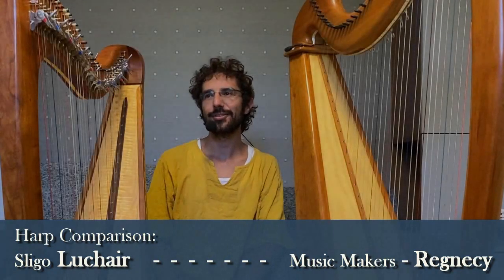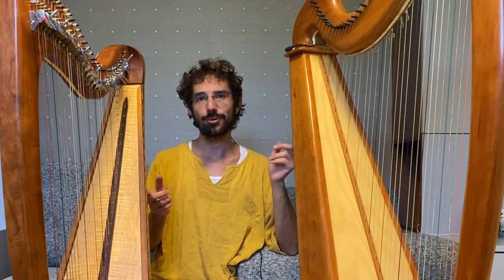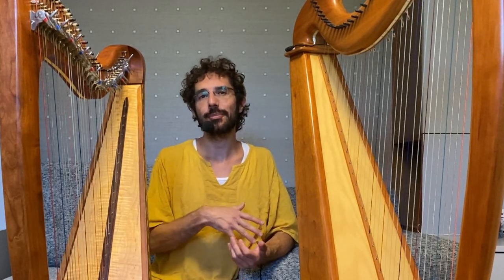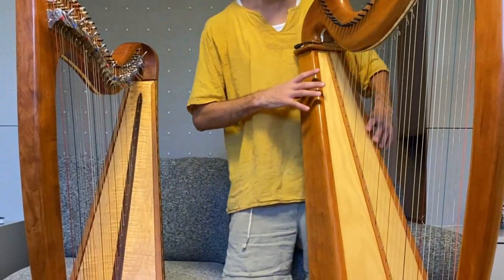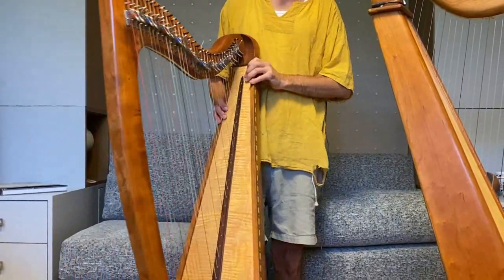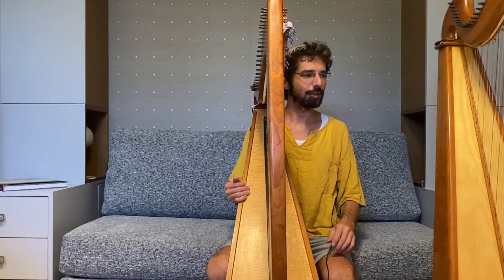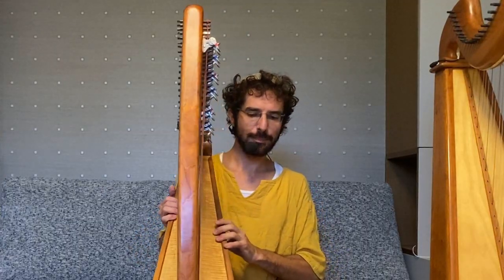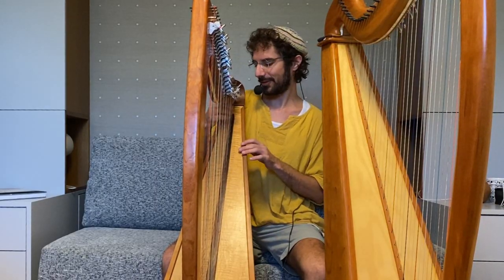Celtic Harp Comparison – Sligo Luchair vs. Regency Harp (Sound & Story)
Welcome to a comparison of the Sligo Luchair and the Music Makers Regency.
They are both 34 string harps, but thats about all that they have in common.

My first harp was the Music Maker Regency which I built from a kit in 2014. I eventually sold it to fund my Sligo Luchair Harp. The Regencies soundbox is made out of two solid wood cherry sides, with a plywood back, and aircraft birch plywood soundbaord. It has a deep full bass, and beautiful rounded sounding notes.
 The size of the regency is its downside, and one of the reasons i sold it. At 62" tall, and weighing 37 pounds, its no picnic to take this harp around to gigs. So to sum up, it has an amazing deep bass, but is very heavy so you pay the price for that. Its also quite large, and would need a raised chair for most people to play it comfortably. On a side note, it can actually be played standing due to being so tall for someone looking for a standing harp.

The Sligo Luchair on the other hand weighs less than 16 pounds, and is around 44 inches tall. It features a light and yet extremely strong plywood roundback (also available as solid wood staved back), and features a composite solid wood soundboard.
Whats a composite soundboard?
A composite soundboard is built with different solid woods. This is done to enhance each range of the soundboard with a specific wood which is best for that range. The wood used for the bass part of the soundboard is Sitka spruce, and red cedar for the mids and highs.
The Luchair is very light and easy to gig around with, yet amazingly has a clear loud singing voice. I have been asked countless times by confused looking spectators as to where my harps amp is hiding, as people were convinced i using amplification due to the loud clear sound. This would also happen with the regency, however it wasnt such a surprise due to the regencies size. Its just so amazing hearing this small harp sing out.
The bass cant compete with the Regency in any way. However the mids are very warm, punchy and clear (where the regency lacks in that respect), and the highs have a beautiful sound to them too, whereas the highs on the regency are less usable for many songs due to their sharpness and lack of reverberation.

This brings me to the next point:
This comparison isnt really apples to apples.
These two harps are very different. And I very much like both of them, each one for different reasons.

 The Regency is a very royal looking harp. It stands out and makes an impression at every event Ive taken it to. However its very heavy and bulky to take around to gigs. I somehow did manage to drag it half way across the country here, from walking through twisted cobble stoned pathways in the old city of Tzfat, to walking it through long forest paths to a festival deep in the woods, but I would not reccomend this to anyone who's not looking for a serious full body workout.
The sound of the Regency also has its own uniqueness to it. As already described, the bass is something special. And most of the rest of the strings also sound pretty good except for the top octave. There is something else which also bugged me with the Regency is the 5 or 6 strings following the bass strings. (I think it was strings C27 till G22). Those just didnt have the same tension as the rest of the strings, and this caused some unevenness while playing.
So overall, its a beautiful looking and sounding harp. I think its good for meditative and dramatic music, and for being in a place that its not to move around alot.

 The Luchairs size and weight really is amazing, and it looks gorgeous!. Its designed as a celtic style harp, and very popular with Trad players who love it for the ease of playing melody parts. Its a different tension than the regency and plays more effortlessly. One of the reason I moved to the luchair was that i really wanted a harp with a solid wood soundboard. The soundboard is like the heart of the harp, where the sounds gets alot of its character from. As someone who loves the nature, i really wanted my harps soundboard to be a natural solid piece of piece. Yes the soundboard is laminated with a very fine thin lamination, however many builders say that when properly done, it shouldnt effect the sound, and some builders even claim that it can help improve the sound. In any case, it is available also without a lamination over the soundboard for those that would prefer that.

I find an overall better experience with the Luchair than the regency as far as quality of harp. When it comes down to it, you just cant compare a harp built by an experienced luthier who focuses his whole craft on making the best possible instrument, and a kit made harp. Theyre just two different worlds.The Regency makes up for that a bit with its massive bass, but the differences is felt in all other aspects of the harp.
*Headphones reccomended